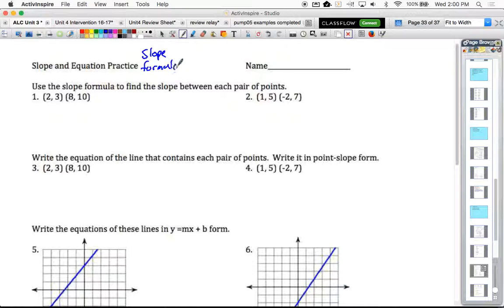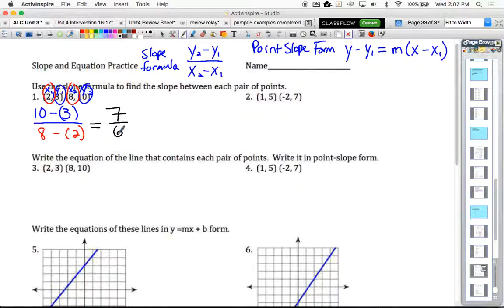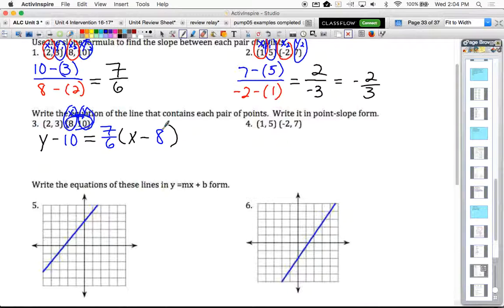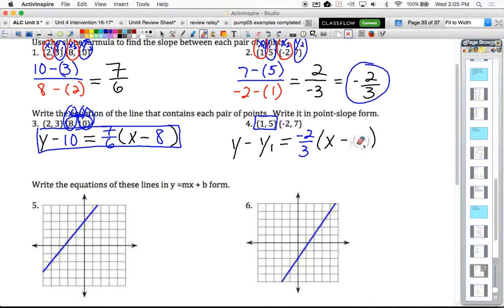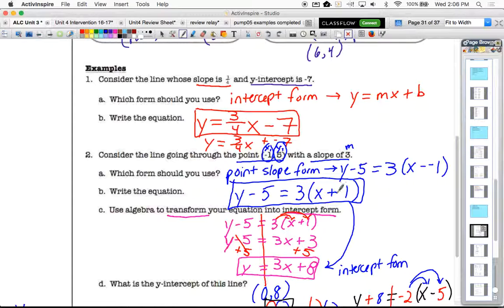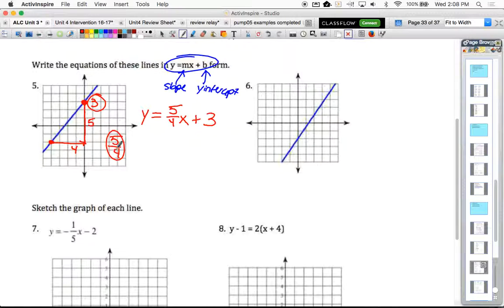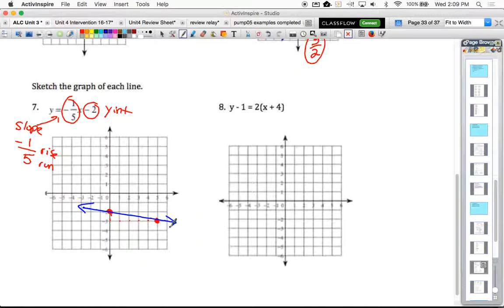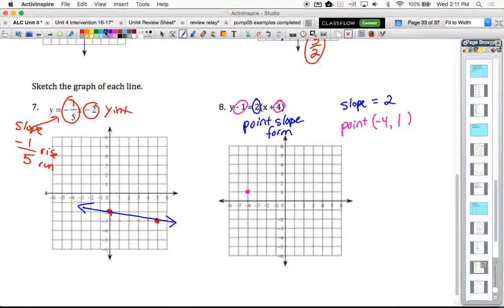Slope and Equation Practice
Use the slope formula and point-slope form to write equations and graph lines